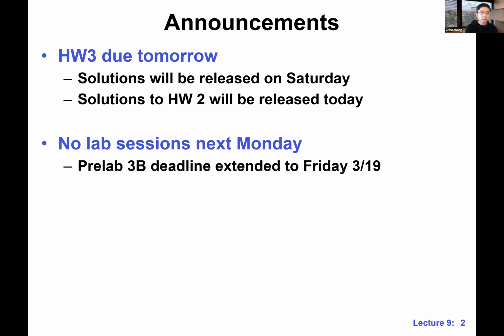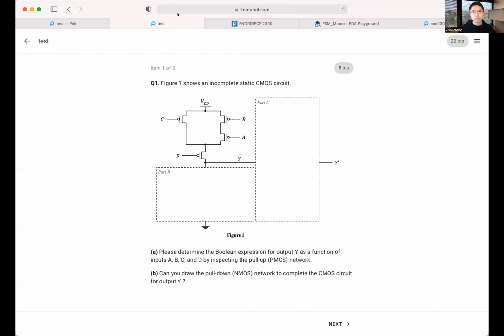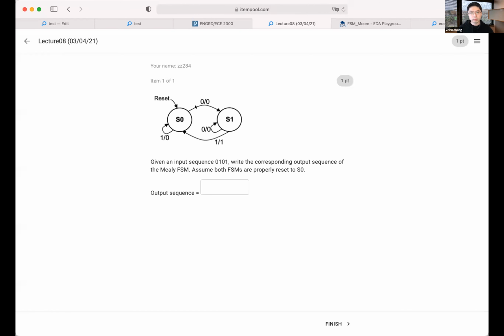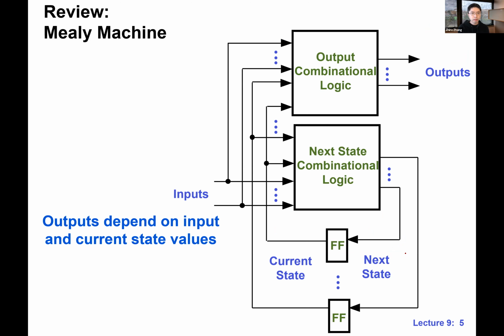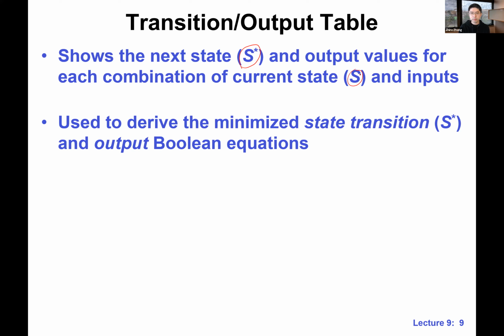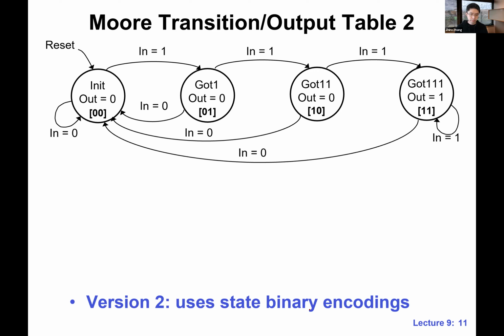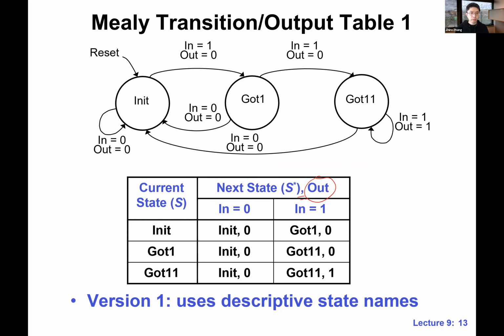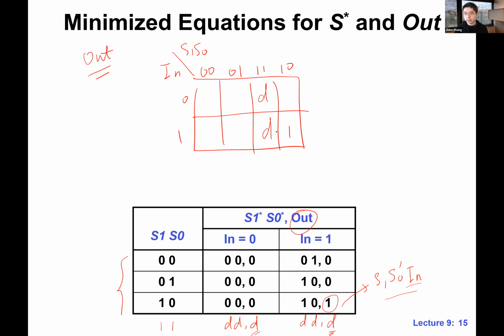ECE2300 SP21 @ Cornell || More Finite State Machines || Lecture 9a